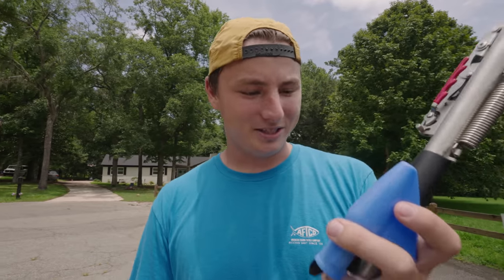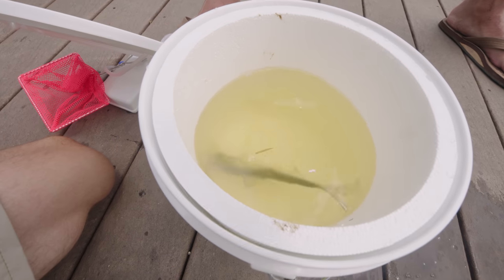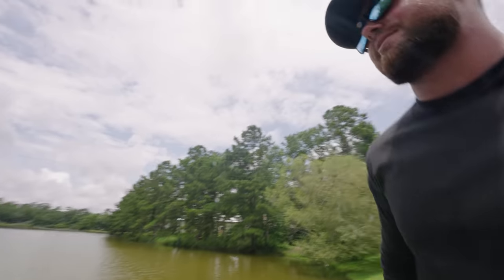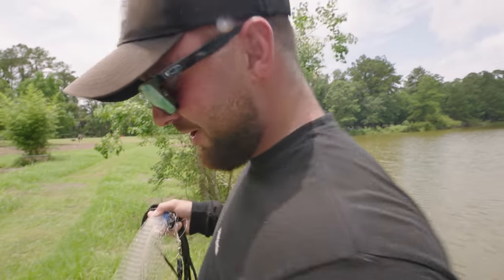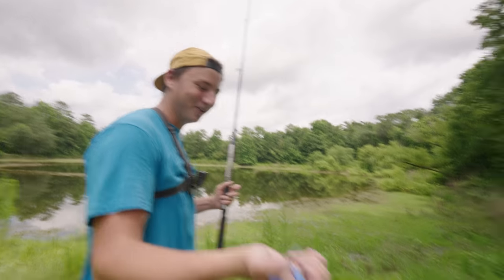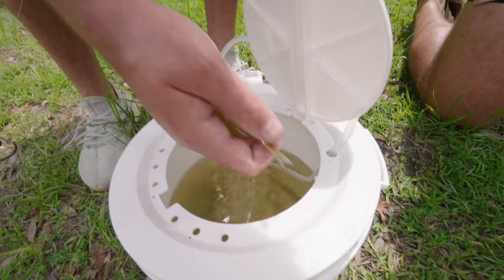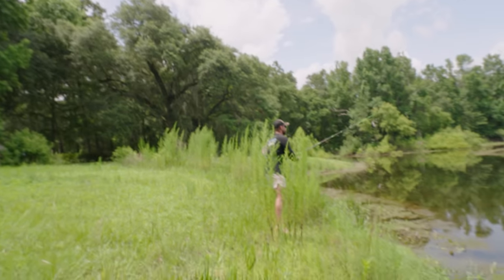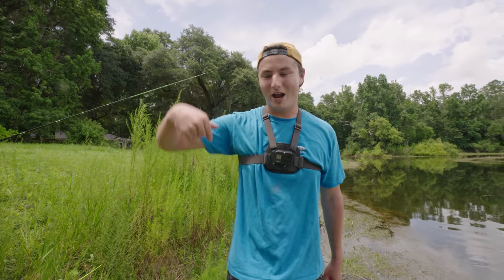Self-Setting Fishing Rod (Does It WORK?!?!?)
I bought a Chinese self setting fishing rod from amazon and the results are surprising. Will it work to catch big fish?